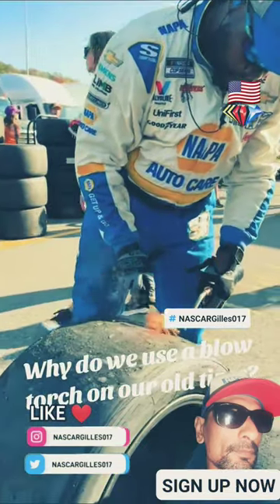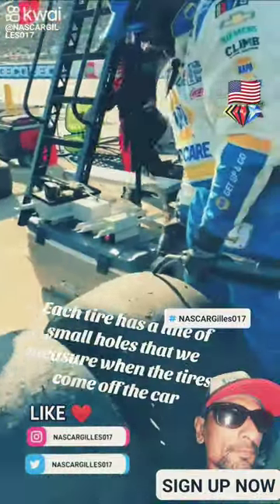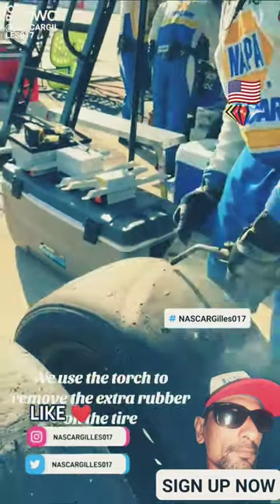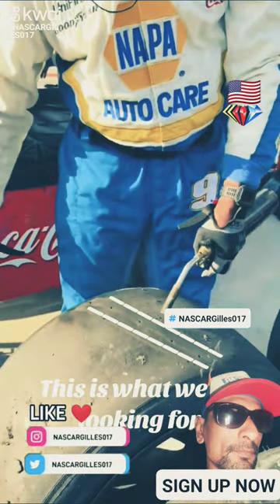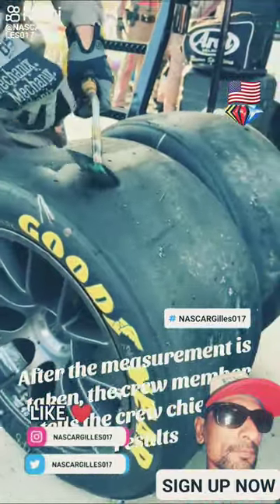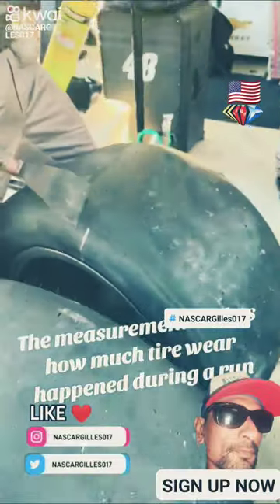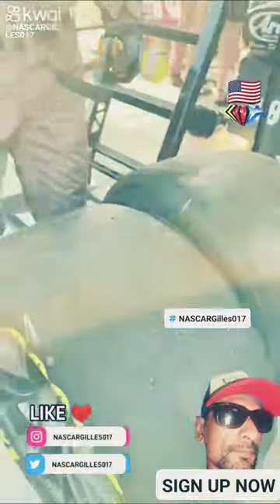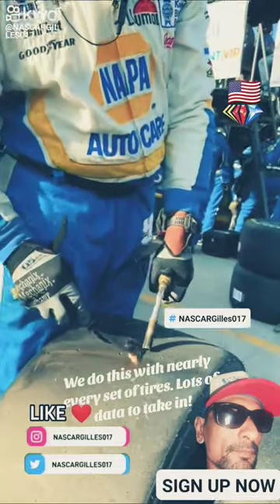Wait, why is there a blow torch?🇺🇸